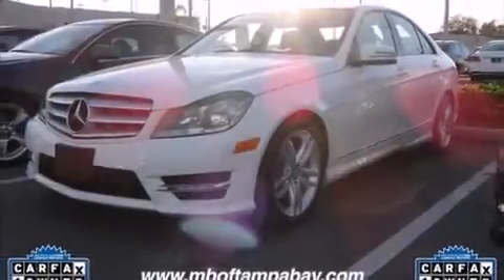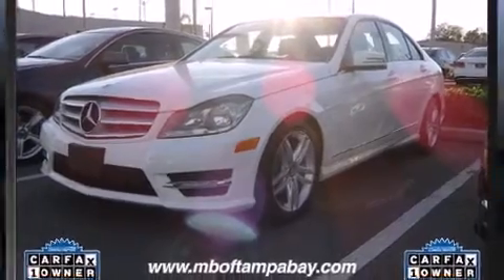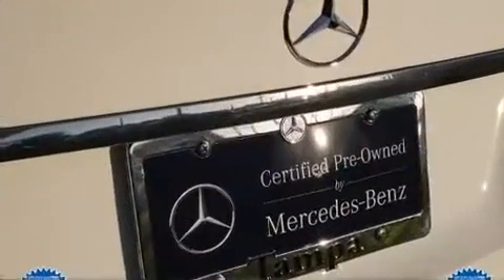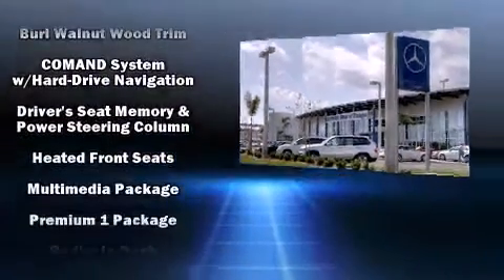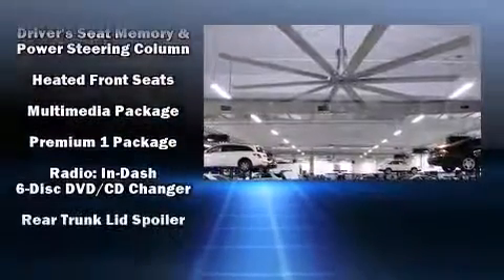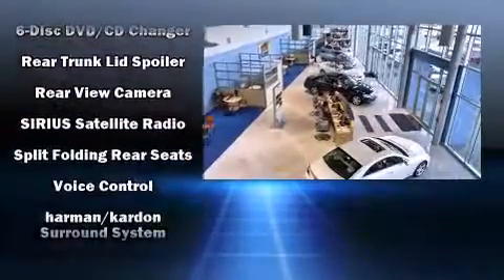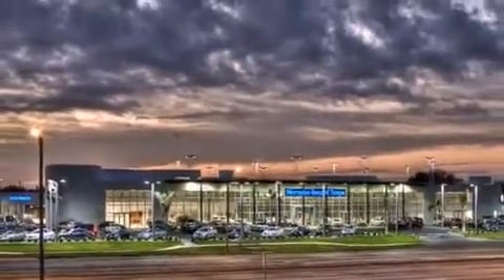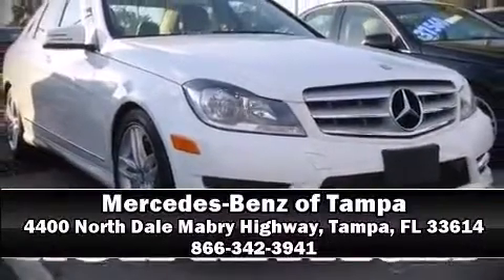2013 Mercedes-Benz C-Class C250 in Tampa, FL 33614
4400 North Dale Mabry Highway

Treat yourself to a test drive in the 2013 Mercedes-Benz C-Class. This 4 door, 5 passenger sedan still has fewer than 5,000 miles! Smooth gearshifts are achieved thanks to the 1.8 liter 4 cylinder engine, and for added security, dynamic Stability Control supplements the drivetrain. A turbocharger further enhances performance, while also preserving fuel economy. Top features include heated front seats, a tachometer, a power seat, an automatic dimming rear-view mirror, an outside temperature display, automatic dimming door mirrors, front bucket seats, and 1-touch window functionality. For drivers who enjoy the natural environment, a power moon roof allows an infusion of fresh air. Premium sound drives 12 speakers, providing you and your passengers a sensational audio experience. Passengers are protected by various safety and security features, including: head curtain airbags, front SIDE impact airbags, traction control, brake assist, anti-whiplash front head restraints, a panic alarm, an emergency communication system, and 4 wheel disc brakes with ABS. You'll never lose visibility with rain sensing wipers, which activate automatically when the drops start to fall. A Carfax history report provides you peace of mind by detailing information related to past owners and service records. Our aim is to provide our customers with the best prices and service at all times. Stop by our dealership or give us a call for more information.